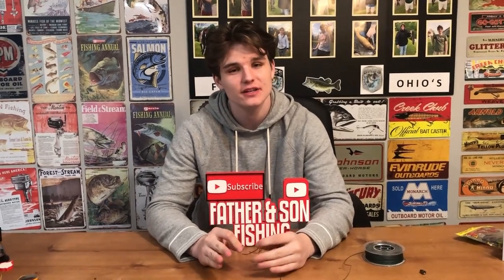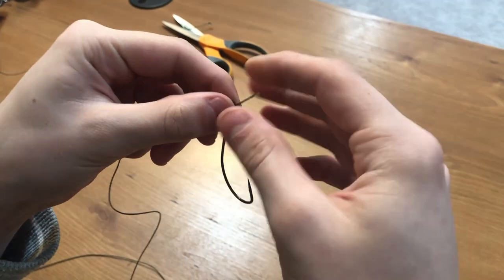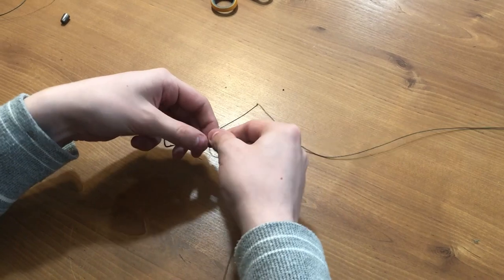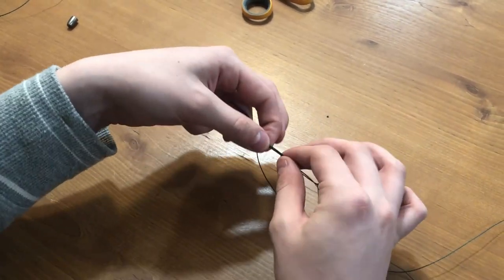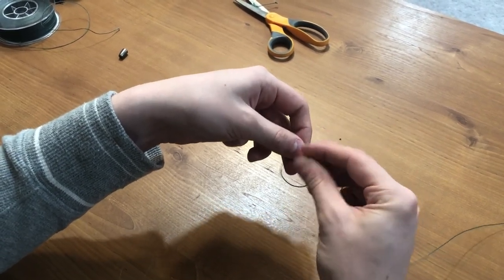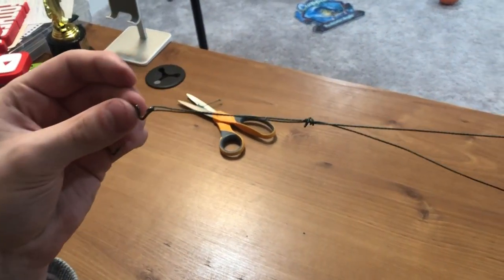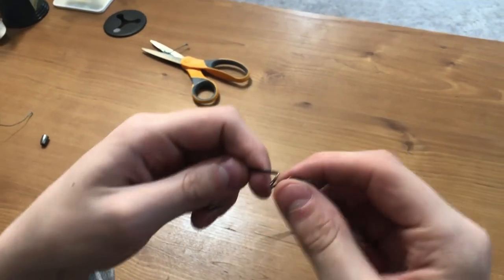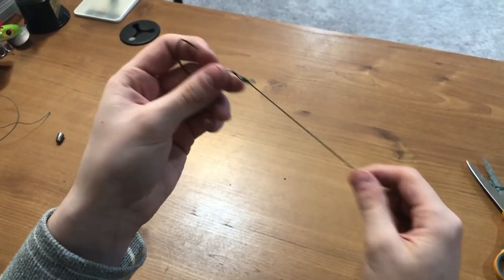The ONLY, BEST Fishing Knot You Need (UNI KNOT)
Fishing video for any angler or fisherman who likes ohio bass fishing, fly fishing ohio, trout fishing, river fishing, kayak fishing, walleye fishing, crappie fishing for white crappie and panfish, magnet fishing, carp fishing, catfishing, and perch fishing for jumbo perch or golden perch.
Every fisherman wants to catch monster big bass using your new baits from Googan Lab, and Lew’s reels and Lew’s rods and fishing tackle and fishing gear from Daiwa, Shimano, Revo, Kastking, Strike King, zman lures, Okuma and Abu Garcia.  Gather your fishing rod and head to the lake or river or sea or pond to catch big fish using these fishing tips and fishing tricks to help you land and catch more fish for fishing fun.  Enjoy freshwater fishing or saltwater fishing as an ocean angler going for bull trout.
Use your fresh bait and fishing scents and gulp in the Cuyahoga River or in Ohio state parks, or Mohican state park or any body of water you fish. Get your filthy frog, krackin craw, bandito bug, saucy swimmer and lunker log fishing lures ready with your fishing knots to cast for a monster in any fishery you fish.
Enjoy being out in pristine nature and virgin nature with lush woods and forest looking for the perfect river or stream to fish and catch a trophy sexy fish in your fish net.

Father and Son Fishing